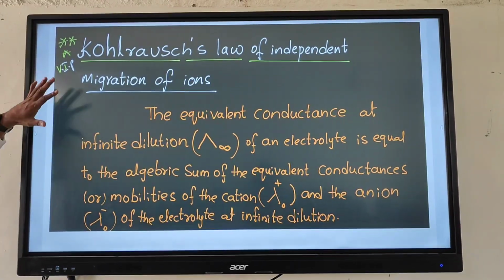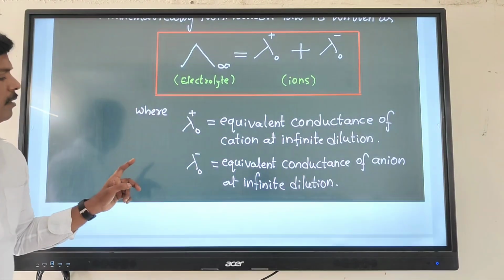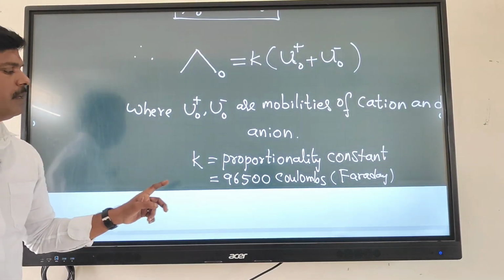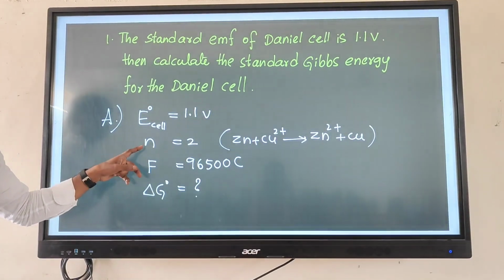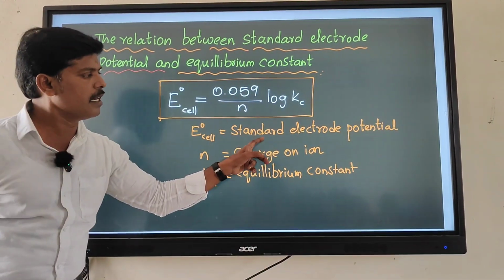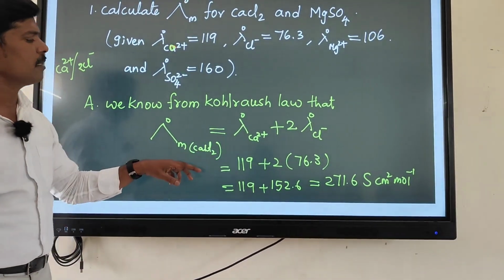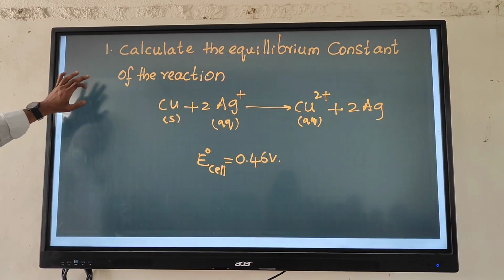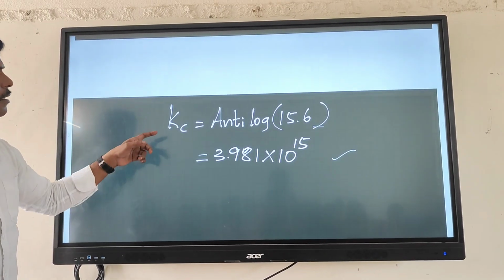ELECTROCHEMISTRY - KOHLRAUSCH LAW, RELATION GIBBS FREE ENERGYAND EQUILIBRIUM CONSTANT